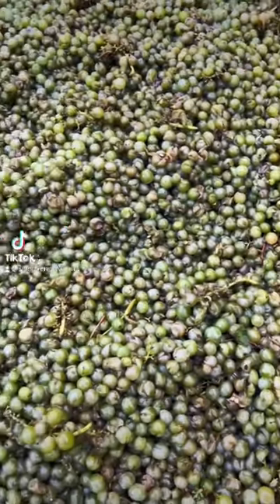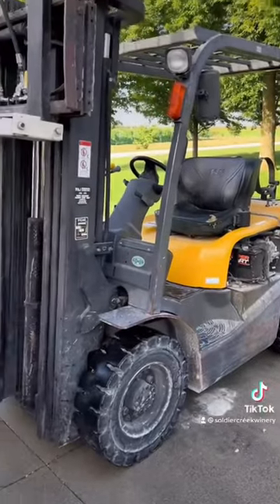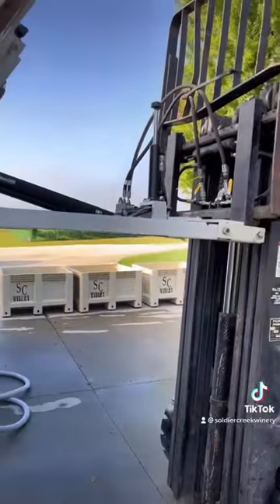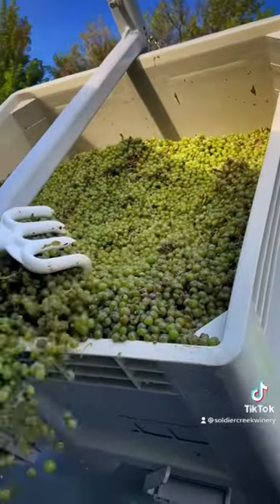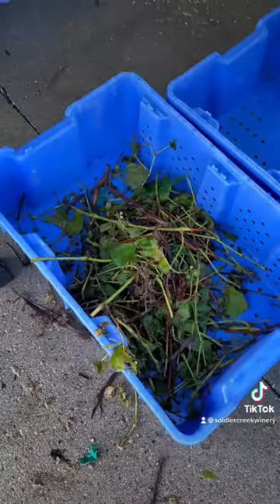How to: turn grapes into wine. Episode 4: Processing